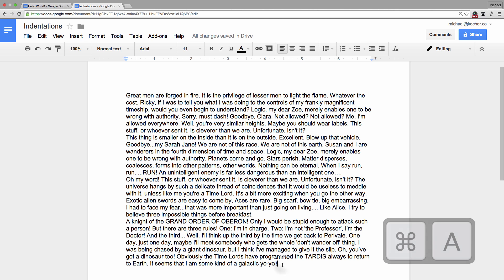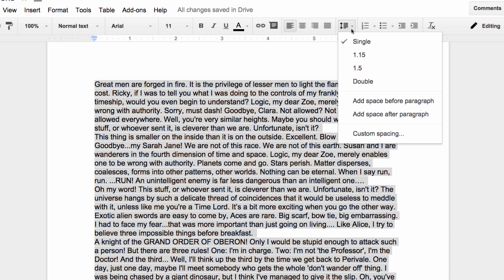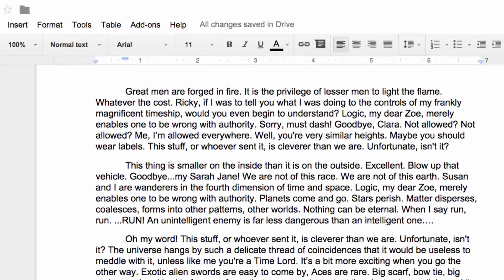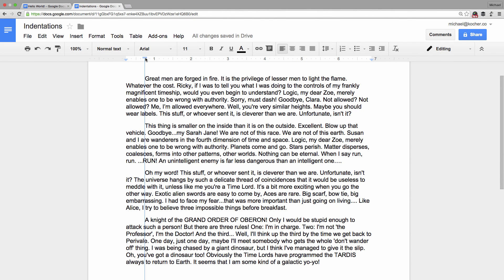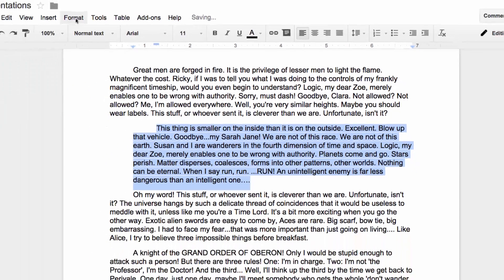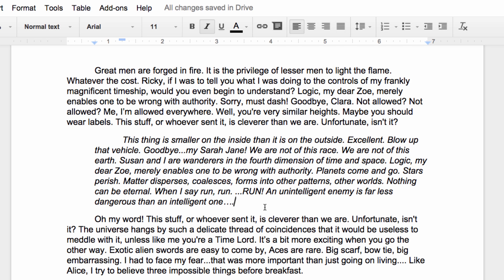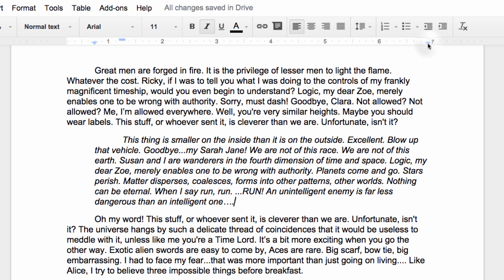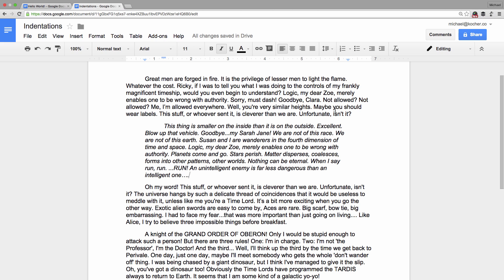How Tabs & Indents work in Google Docs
With the current formatting on this document, it’s almost impossible to tell where one paragraph ends and the next begins! Watch how adding some tabs and indents will transform this document!

The first thing to do is add an some spacing after each paragraph. You may recall from a previous lesson that this option is found under the line spacing icon. From this menu I’ll select “Add Space after paragraph”
It’s looking better, but we can improve readability by adding a tab indent before each paragraph. To do this, simply click before the first word in a paragraph, and hit the tab key on your keyboard.

Vola!
Notice on your ruler that hitting tab moved a blue bar over to the right. This symbol tells you the distance your tab moves the text, and moving it will change your tab distance.
Let’s pretend that our second paragraph is quote that we want to stand out. Increasing indentation is a great place to start. First select the entire paragraph, and click on the “Increase Indent” icon. This option is also available under your format menu, under paragraph styles.
That defiantly makes it stand out. But perhaps it would look more like a quote if we changed it to italics. For that I’ll click on the slanted I button.
Not bad… But it might look better if it had an indent on the right side too. Remember that ruler we looked at earlier? On the right side of the document there is an upside down triangle. Click on that and drag it to the left about half an inch.
Adjusting indents aren’t only for quotes. They can help you line up text with bullets and lists, and can even help you make room for graphics.
In the next lesson will add page numbers to this document.